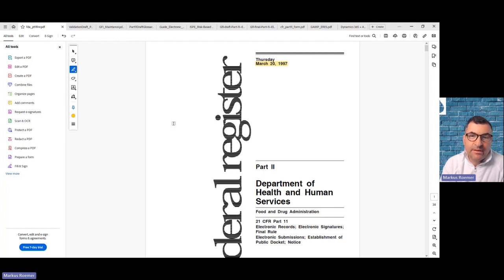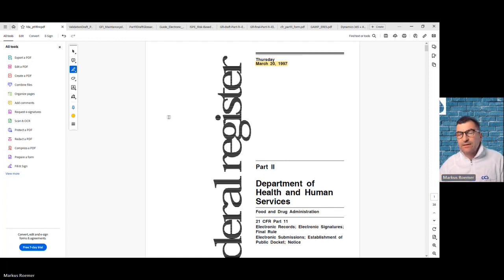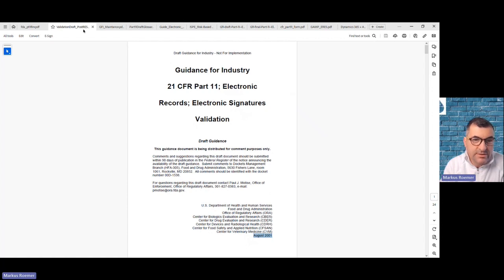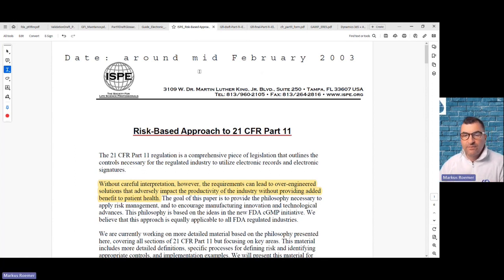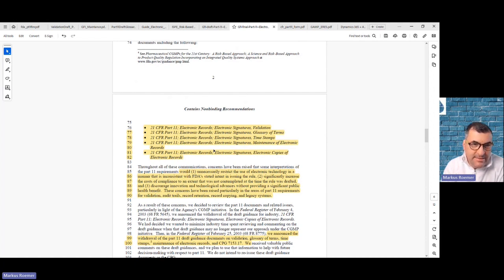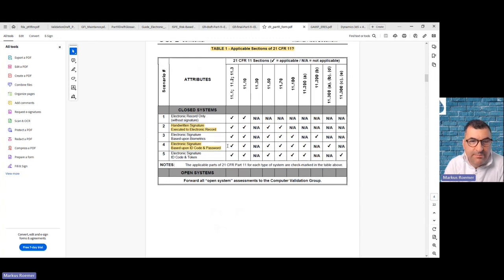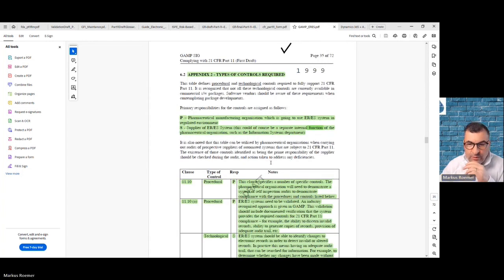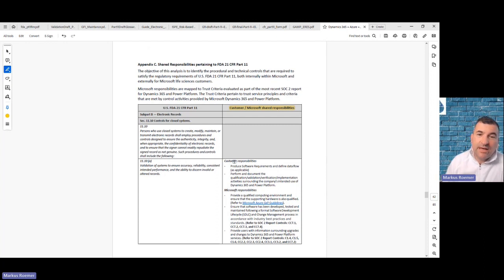GMP Detox 21 CFR Part 11 Time Travel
Predicate Rules, Federal Register - US-FDA
US-FDA 21 CFR Part 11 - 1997 - final rule
US-FDA Guidance for Industry - Part 11 - Validation, Time Stamp etc. (Draft Versions)
ISPE - Risk-based approach Part 11 - Letter (2003)
Guidance for Industry - Part 11 - Scope and Application (Draft - Feb. 2003 / Final August 2003) - narrow interpretation
Type of signature - applicable sections of 21 CFR Part 11
Comply with ERES - Procedural and Technical considerations - Responsibilities by contract giver AND contract acceptor
Share Responsibilities - Matrix
How to Comply with Part 11.